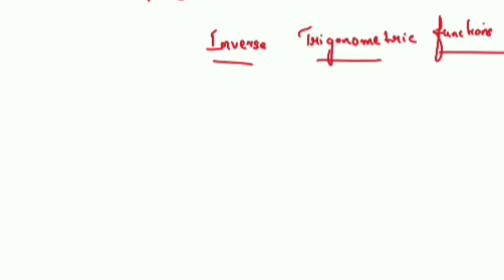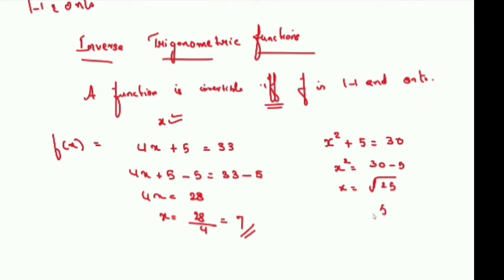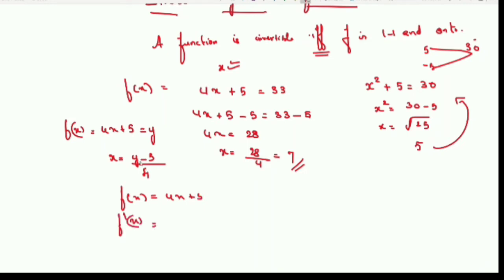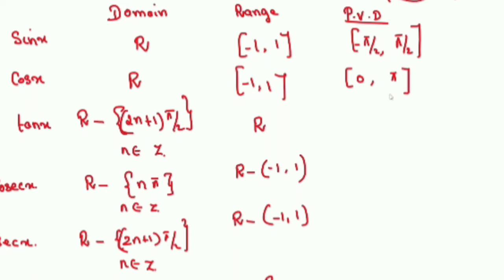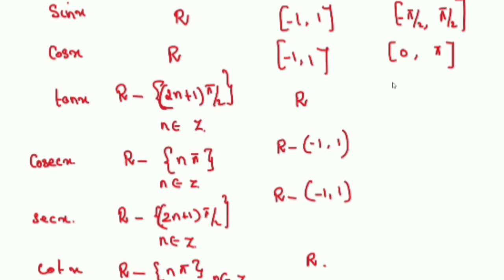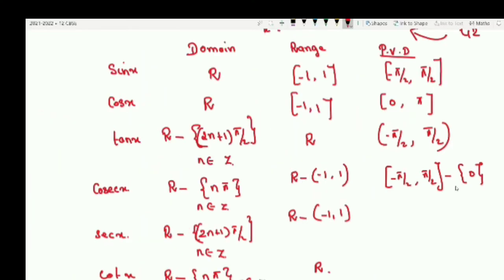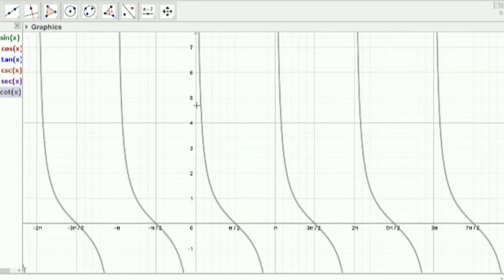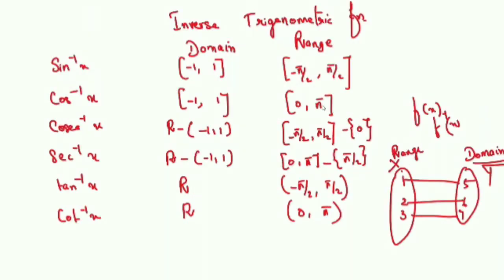CLASS 12 CBSE MATHS WHY THE INTERVAL FOR AN INVERSE TRIGONOMETRIC FUNCTION BE RESTRICTED